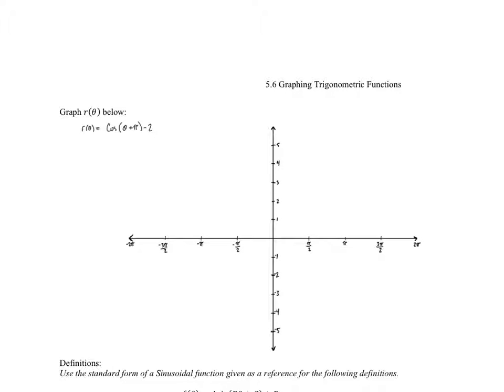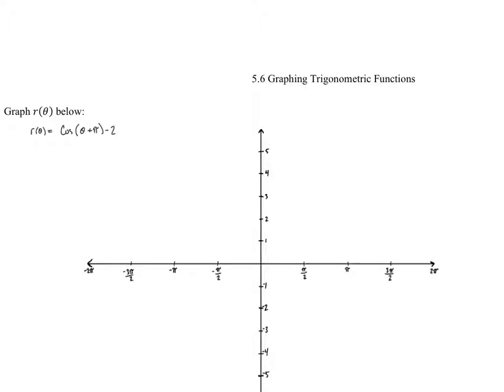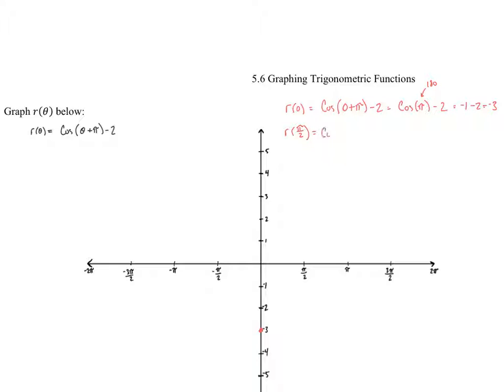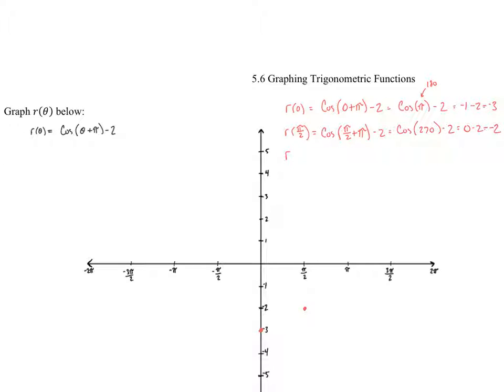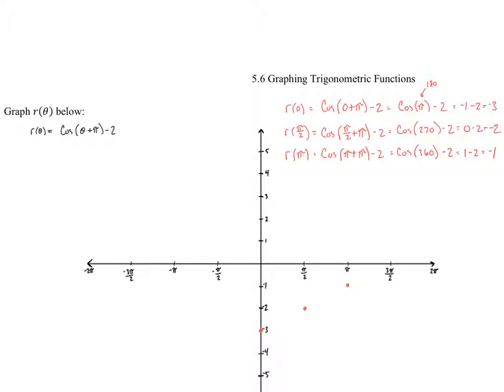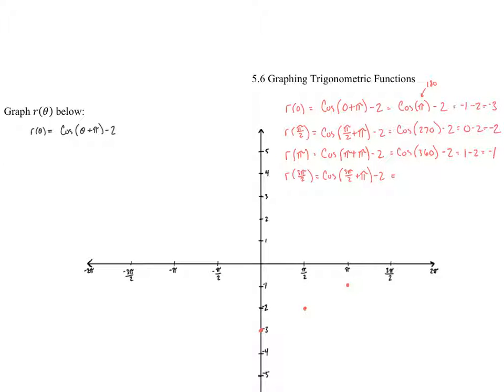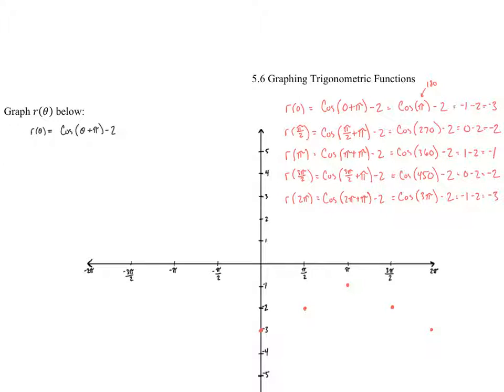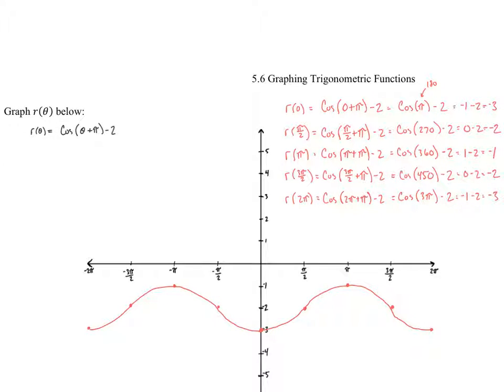Graphing the r(theta) Function